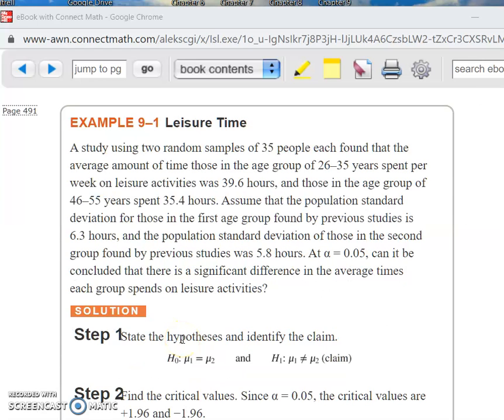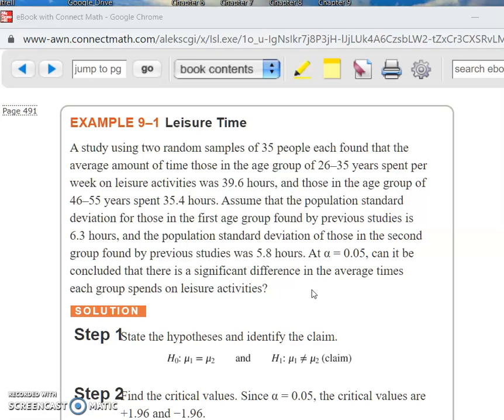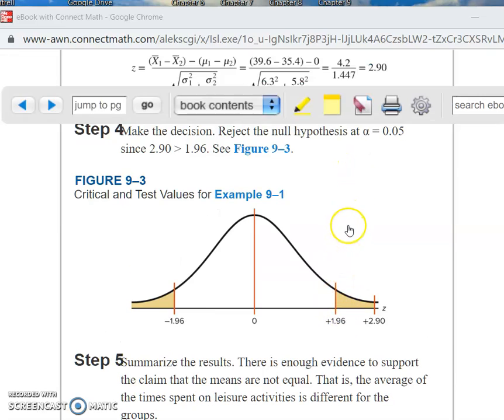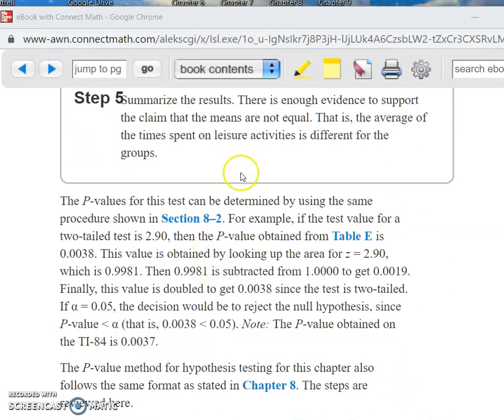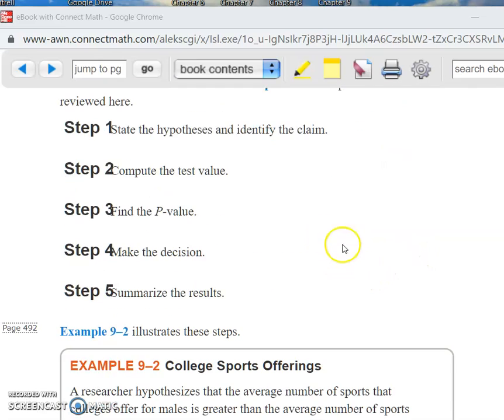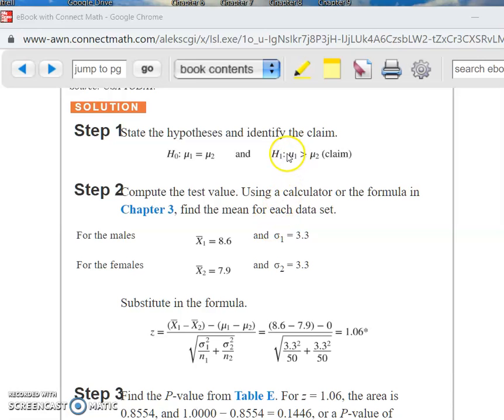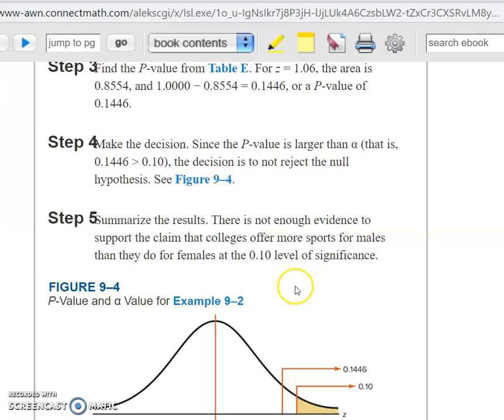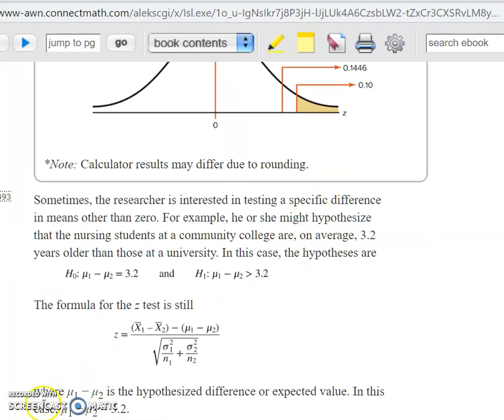Section 9 1 Recording # 4